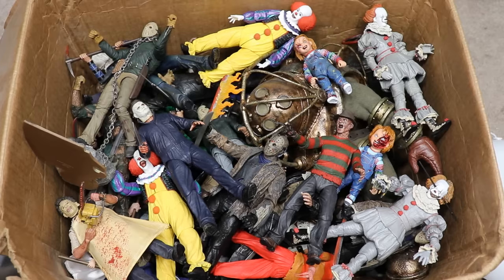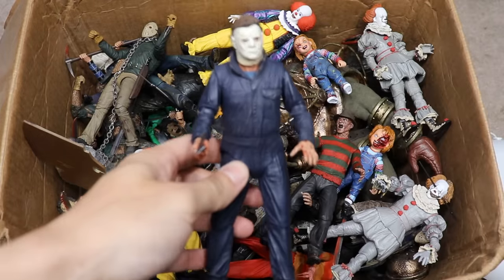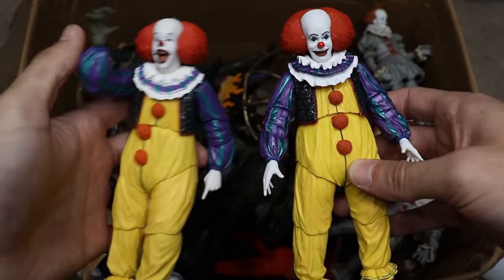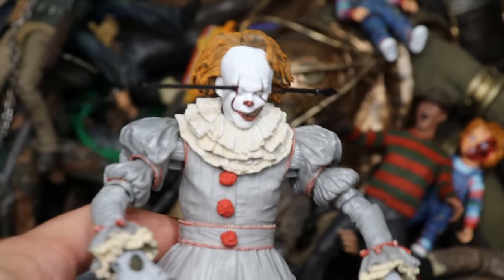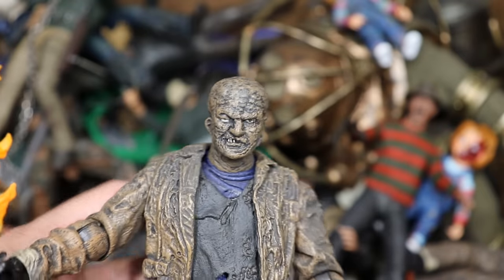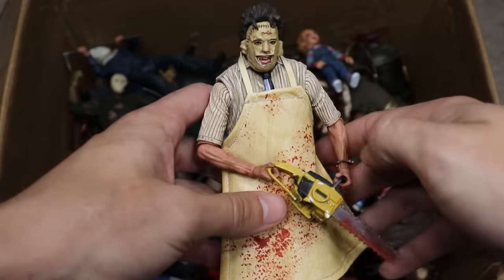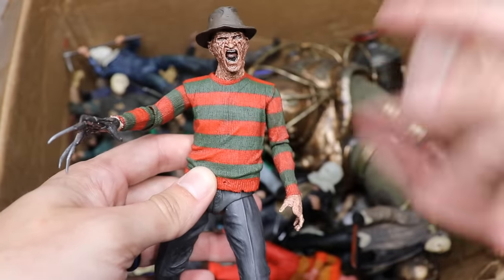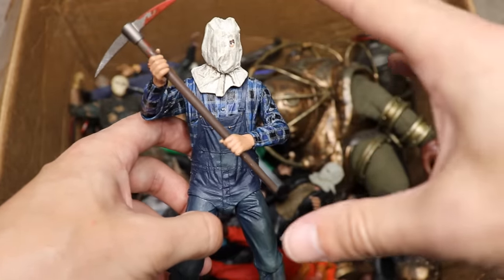MASSIVE BOX FULL OF HORROR ACTION FIGURES!